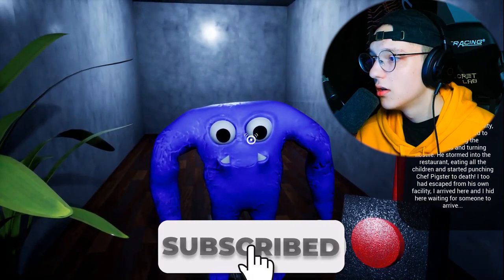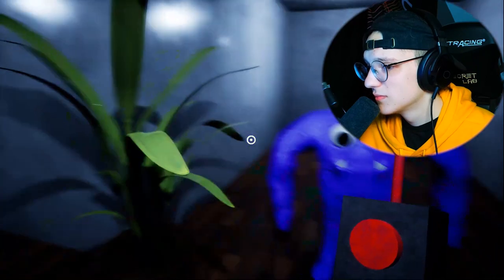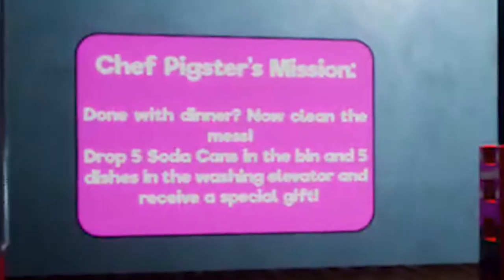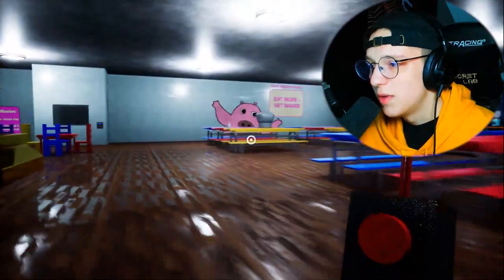JUMBO JOSH Doesn't Want Me To CLEAN! | Jumbos Kitchen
In today's video we are prompt to clean up the cafeteria inside the daycare taking place in the game, Garten of Banban. This fan made game of Garten of Banban, where the creator(s) did an amazing job keeping the aesthetic of Garten of Banban. I really enjoyed this game, and I hope you guys enjoy today's video! :D

📕STORY:
The kids were super happy with Chef Pigster, but one day, this big creature named Jumbo Josh from another facility stormed into the restaurant. He ate up all the kids and even punched Chef Pigster until she couldn't fight back anymore. Now it's your turn to explore Chef Pigster's old kitchen and clean up the restaurant... - TNP Games

📚Chapters:
00:00 Introduction!
00:27 Heading To The Kitchen!
01:03 Capt. Fiddles Dialogue!
01:51 Cleaning The Kitchen!
02:11 Heading To The Kitchen Part 2!
02:23 Trying To Clean The Kitchen!
04:27 Heading Through Purple Door!
05:05 Ending + Review!